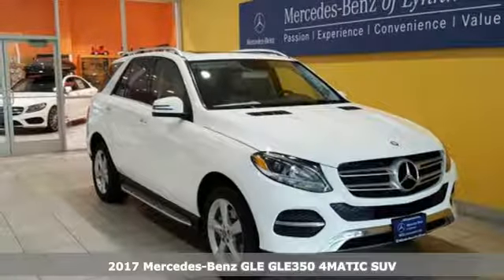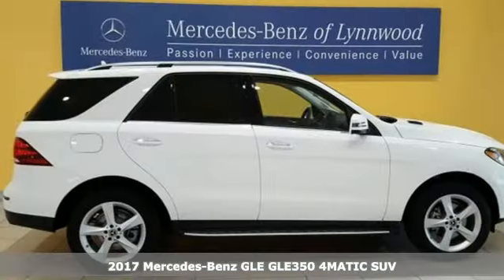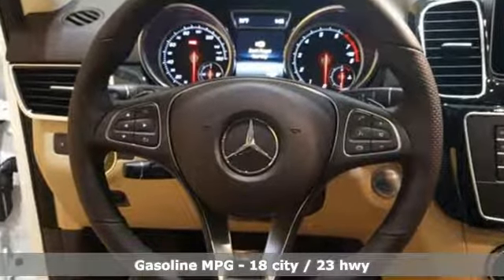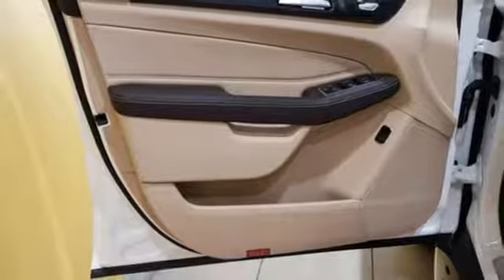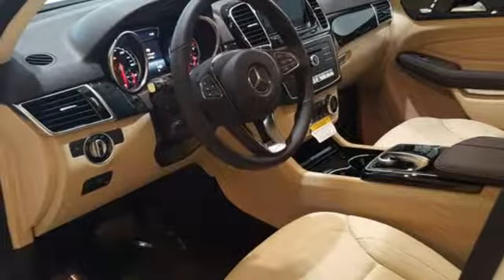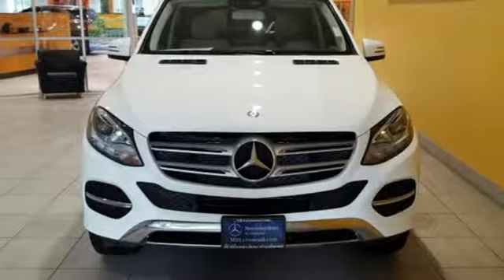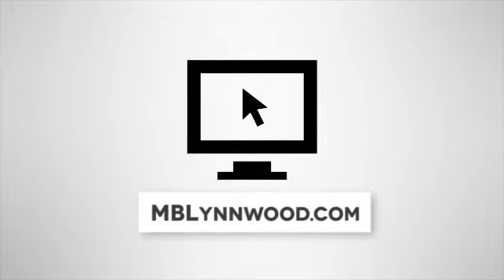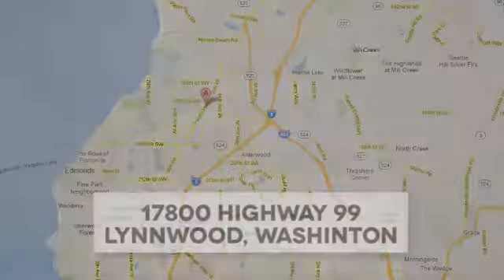New 2017 Mercedes-Benz GLE Lynnwood WA Seattle, WA #27804 - SOLD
Year: 2017
Make: Mercedes-Benz
Model: GLE
Trim: GLE 350 4MATIC
Engine: 6 Cyl. 3.5 L
Transmission: Automatic
Color: Polar White
Interior: Ginger Beige/Espresso
Stock #: 27804
VIN: 4JGDA5HB7HA935793
REAR SEAT ENTERTAINMENT PRE-WIRING, HARMAN/KARDON LOGIC7 SURROUND SOUND SYSTEM, BRUSHED ALUMINUM RUNNING BOARDS, PREMIUM 1 PACKAGE -inc: Radio: COMAND Navigation 8 color display and map updates 115V AC Power Outlet Single DVD Player KEYLESS GO Android Auto Blind Spot Assist Apple CarPlay SiriusXM Satellite Radio 6 month trial Smartphone Integration Navigation Updates For 3 Years Region Coding, ANTHRACITE POPLAR WOOD TRIM, PORCELAIN HEADLINER, WHEELS: 19 5-SPOKE (STD), TRAILER HITCH

Address:
17800 Highway 99